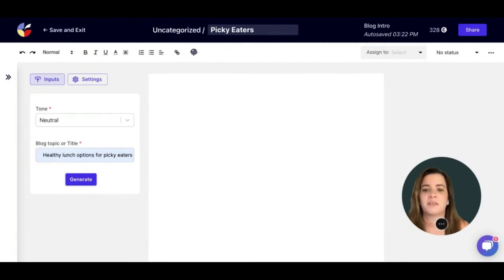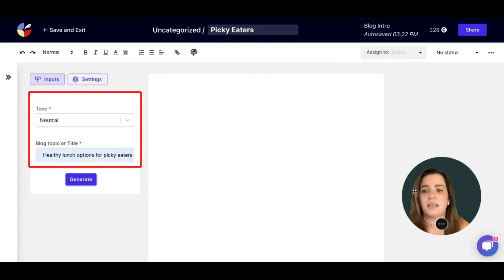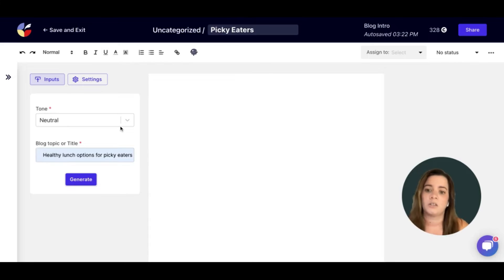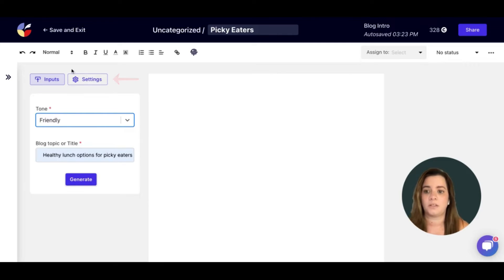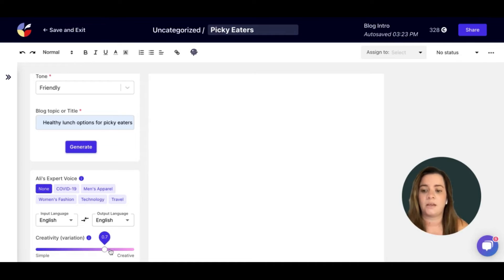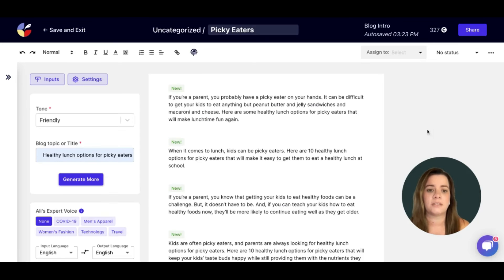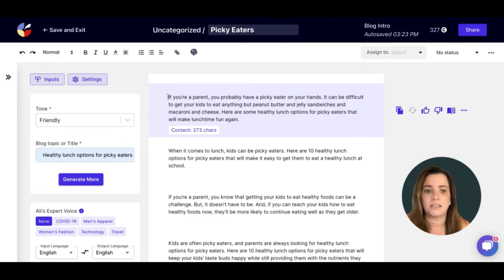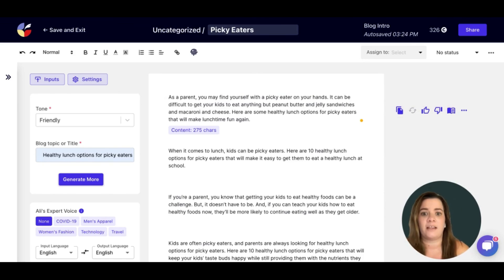Copysmith Blog Intro Template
Kickstart your creativity with the Blog Intro template!

🎉  Try Copysmith for free today
Test out the power of AI with our free 7 day trial